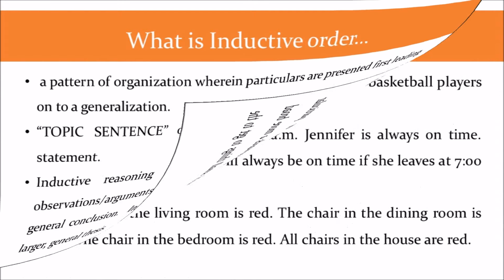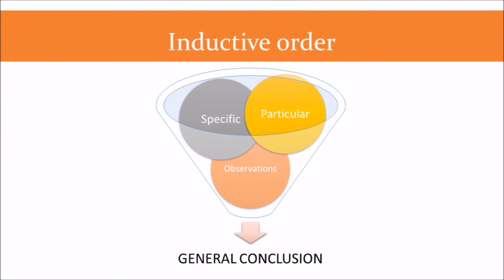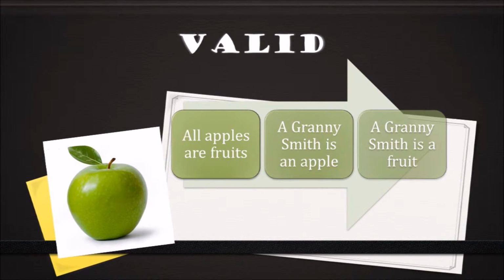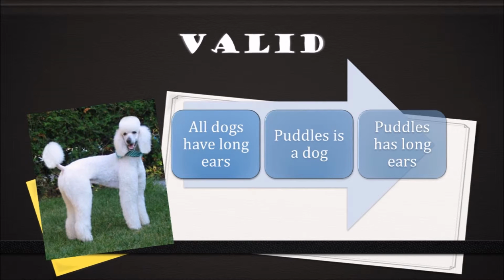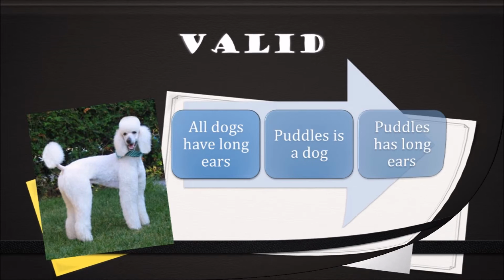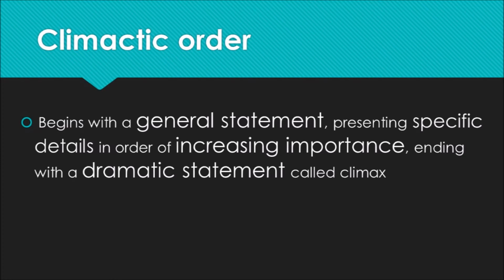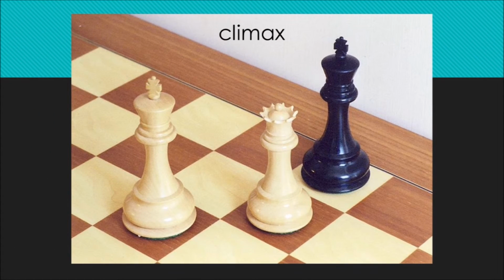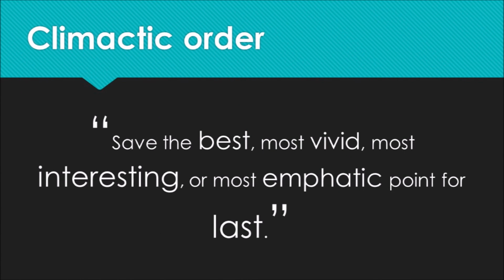Logical Order - Inductive, Deductive, Climactic